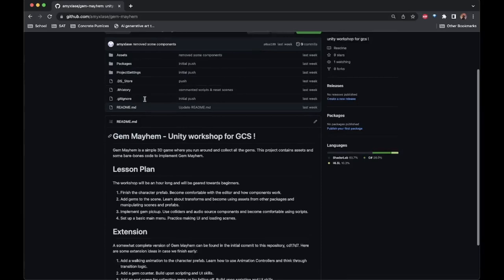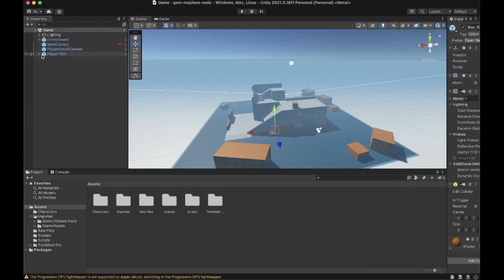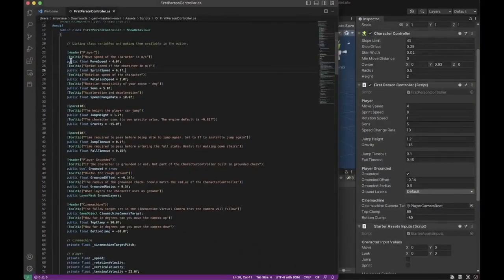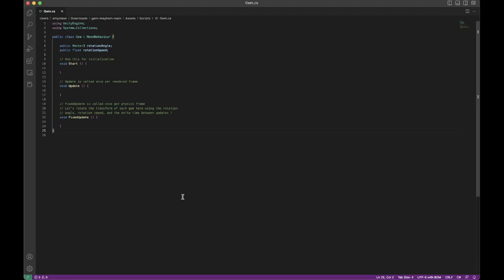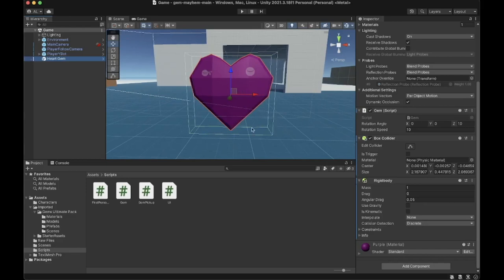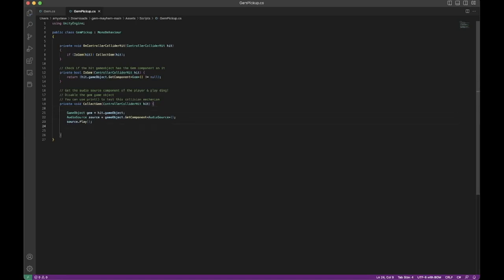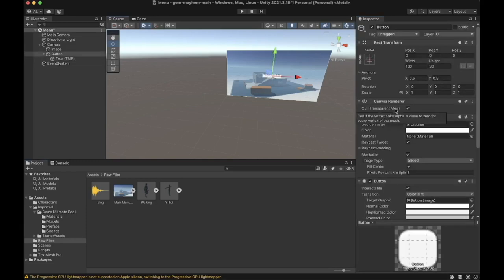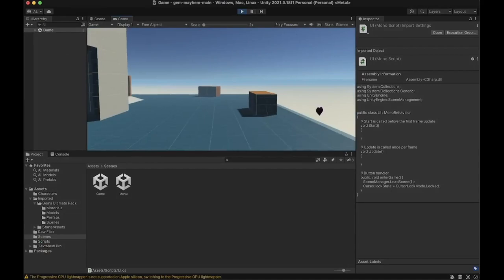S23 Unity Tutorial by Amy Lin